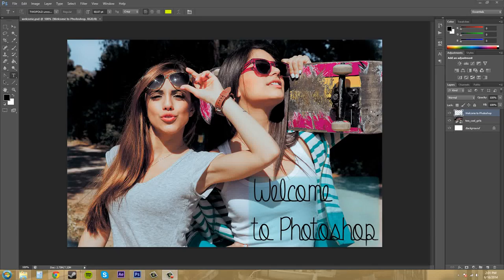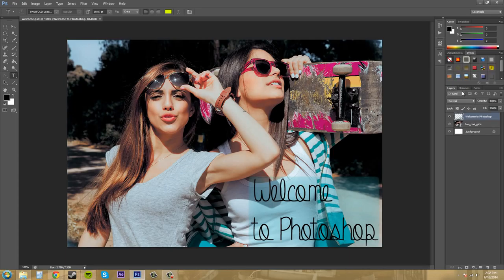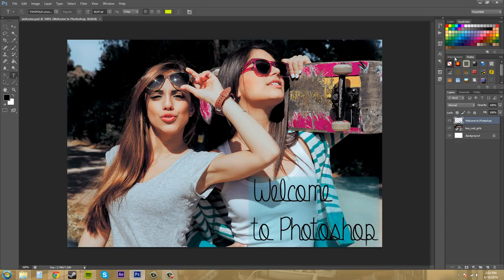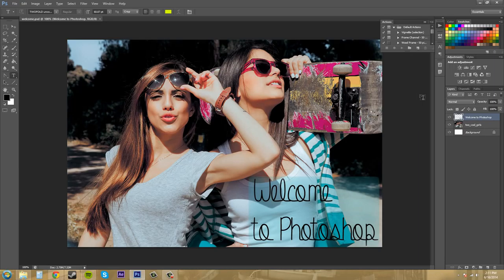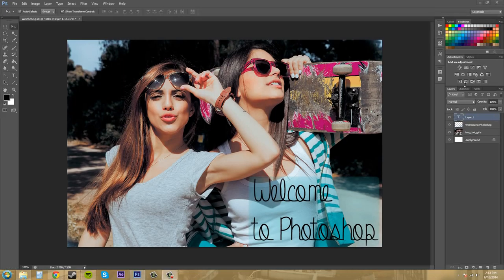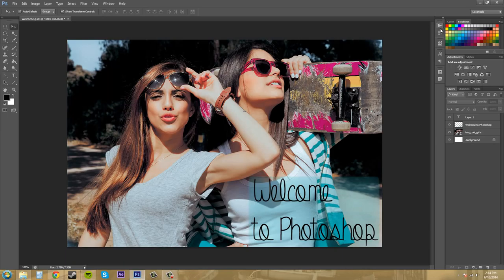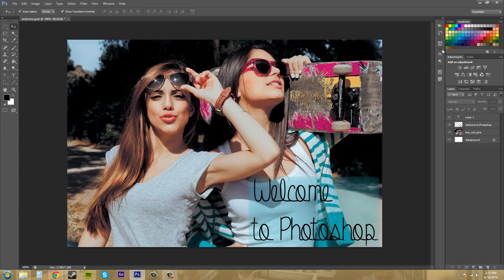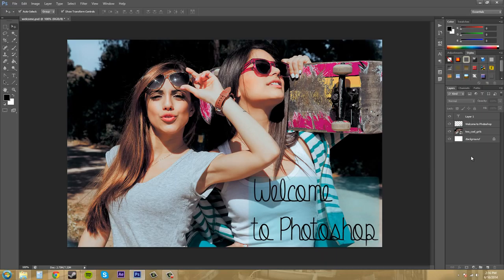Photoshop CS6 Tutorial 4 Working with Panels